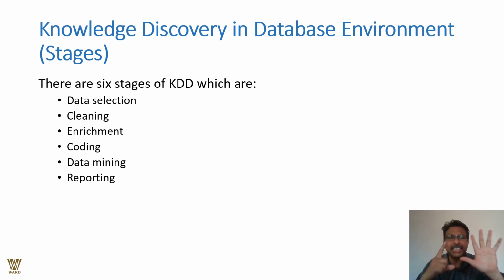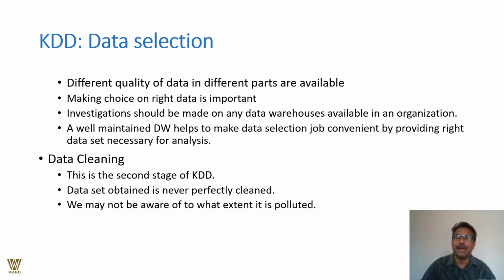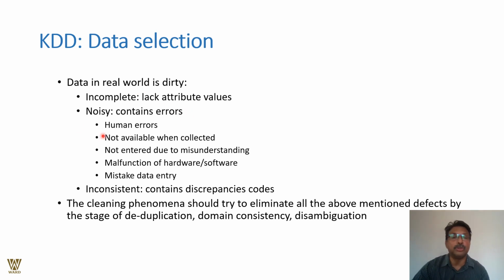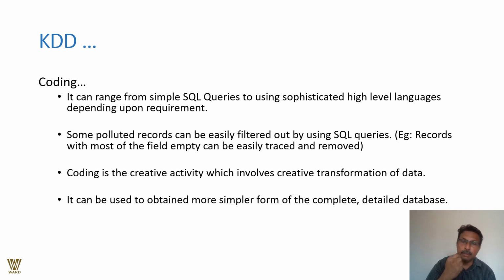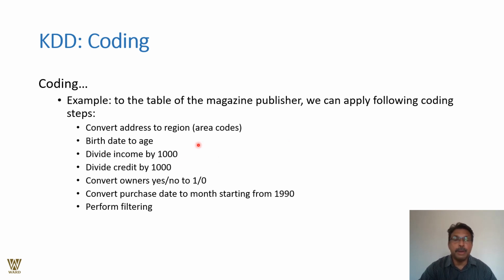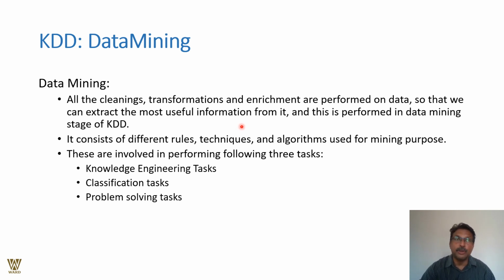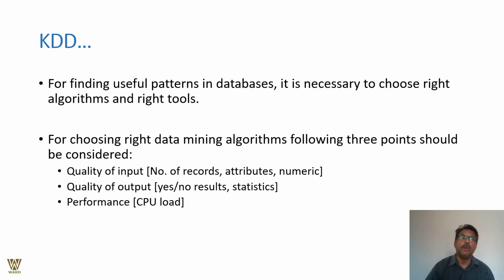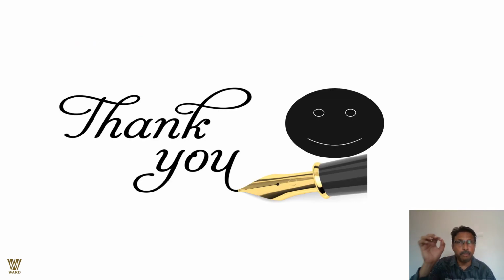Knowledge Discovery in Database Environment